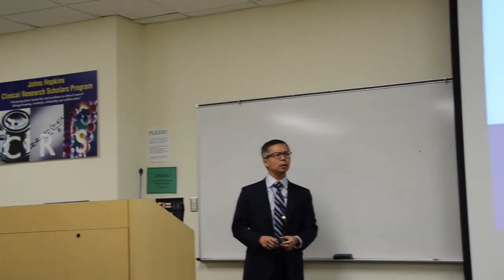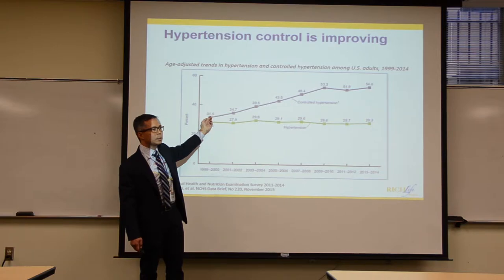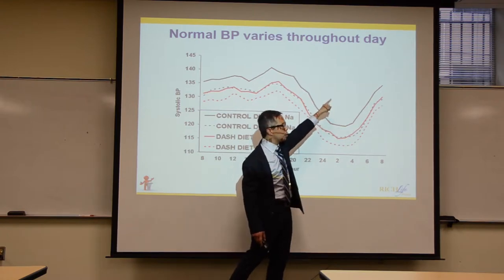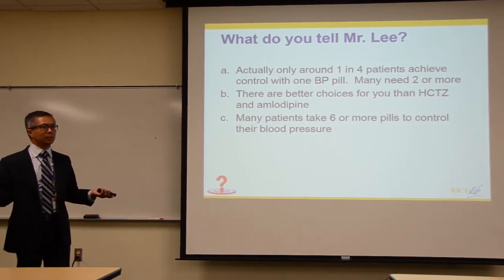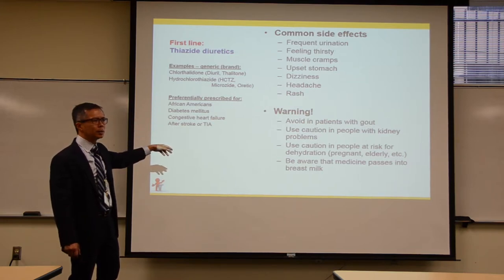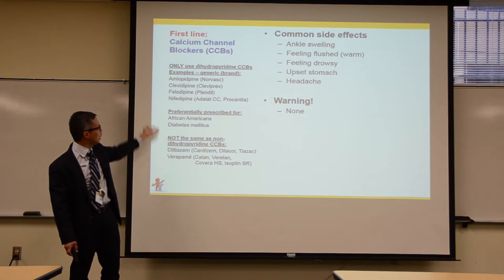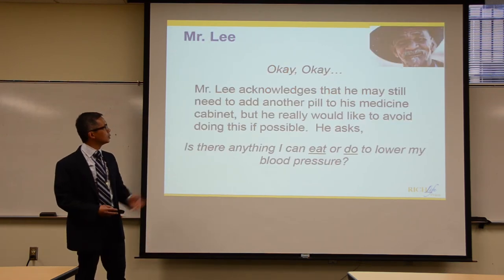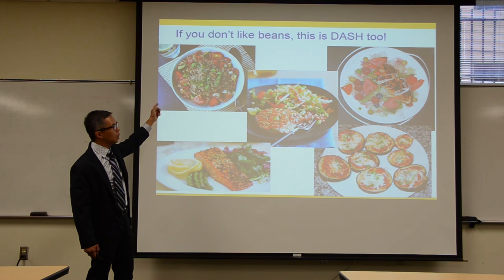CM/CHW Training HTN with Dr. Tony Boonyasai